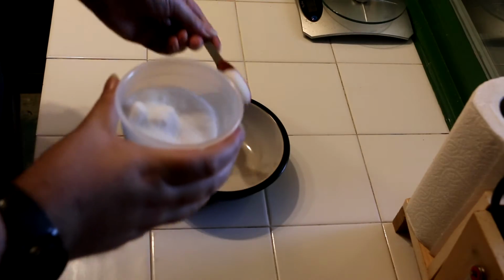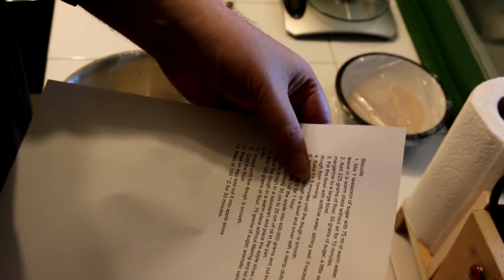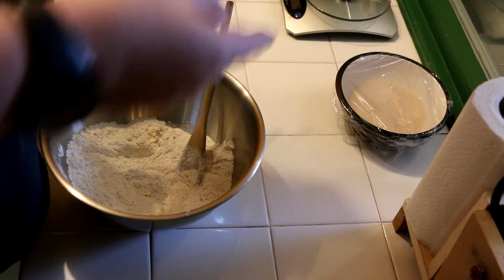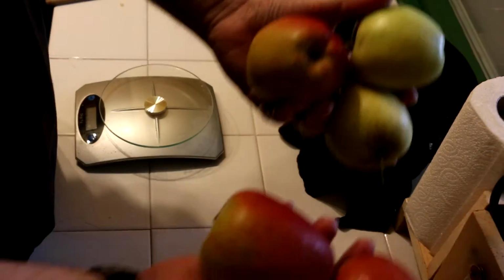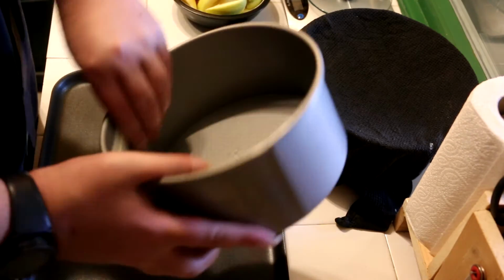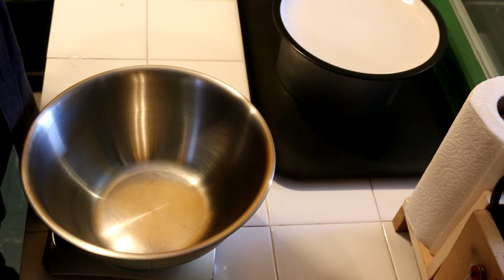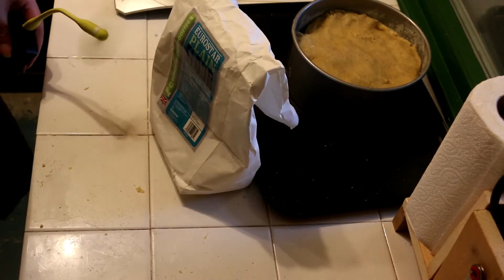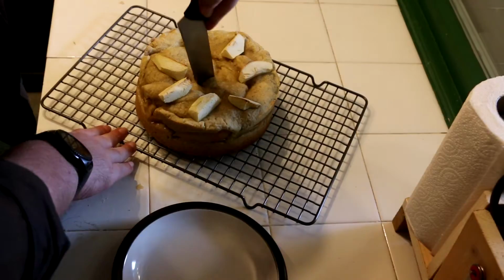Google Translate Cooking Challenge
The Google Translate Cooking Challenge! I've been given a receipe which has be run through 10 different languages in Google Translate before going back to engish. Has it retained enough information that I'll still be able to follow it? Let's find out!

MUSIC
Drive Me Gently (2012) by SONIC MYSTERY

Firestorm (2012) by Alex Ananiev

Seven Suns (2012) by Alex Ananiev

Thunder (2012) by Alex Ananiev

The Recipe as I attempted it:

Biscuits
1. Mix 1 teaspoon of sugar with 75 ml of warm water, mix with 20 grams of fresh yeast and leave in a warm place without air for 10 minutes.
2. Add 225 grams of flour, 50 grams of sugar, a little salt, vanilla flavor and 50 grams of margarine to a large bowl.
3. Fill the bowl with artificial water, stirring well. If necessary, add flour or water to prevent the dough from forming.
4. Bake for 5 minutes until the dough is smooth.
5. Place the dough in a bowl and cover with a damp cloth. Lift the dough in a warm place without taking it for 1 hour.
6. Meanwhile, cut the apple into 400-500 grams and cut into full pieces.
7. Approximately 30 cm to 20 cm of oil in the pan.
8. Put the dough in a saucepan and place the apple slices on top.
9. Place the dough in a warm place without filtering and let it rest for 30 minutes.
10. Add 150 grams of flour, 75 grams of sugar, aromatic vanilla and 90 grams of softened butter.
11. Knead until the dough is smooth.
12. Cool the flour.
13. Peel an egg and cut it into apple slices.
14. Bake at 180 ° C for 30 minutes.

Originally translated from:

Crumble cake
1. In 75ml of lukewarm water dissolve 1 teaspoon of sugar, then mix in 20g of fresh yeast. Let sit for 10 minutes in a warm draft-free place.
2. In a large bowl combine 225g of flour, 50g of sugar, a pinch of salt, some vanilla flavouring and 50g of soft margarine.
3. Add the yeast water to the bowl and mix. Add more flour or water if needed, until a dough forms that doesn’t stick or crumble.
4. Knead the dough for about 5 minutes until it is smooth.
5. Put the dough in the bowl and cover with a wet tea towel. Leave the dough to rise in a warm draft-free place for an hour.
6. In the meantime peel 400g to 500g of apples and slice into thin wedges.
7. Grease a circa 30cm by 20cm baking tray.
8. Evenly spread the dough on the tray, and arrange the apple slices on top.
9. Place the tray in a warm draft-free place and leave the dough to rise again for 30 minutes.
10. In a bowl combine 150g flour, 75g of sugar, some vanilla flavouring and 90g of soft margarine.
11. Mix until the dough reaches an even, crumbly texture.
12. Let the dough chill in the fridge.
13. Evenly spread the dough on top of the apple slices by breaking it apart into little crumbs.
14. Bake at 180°C for about 30 minutes.